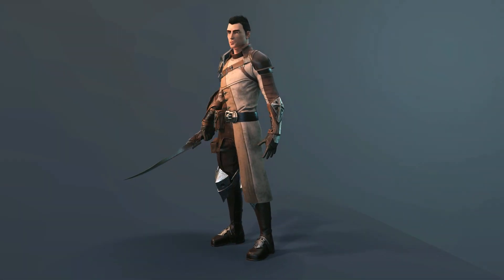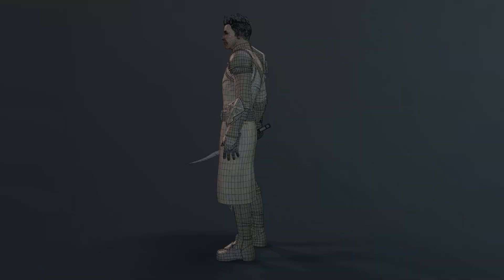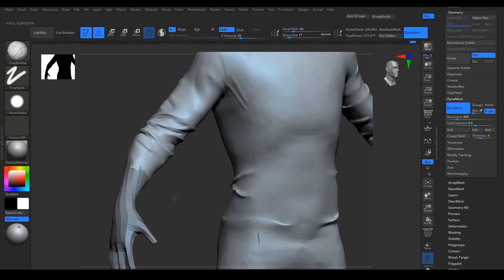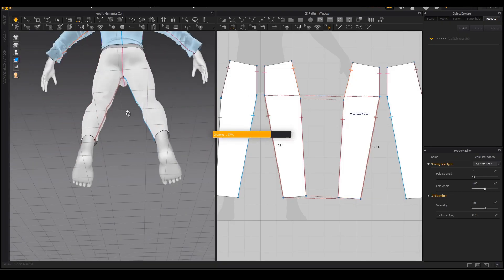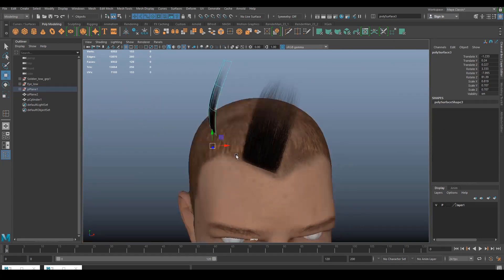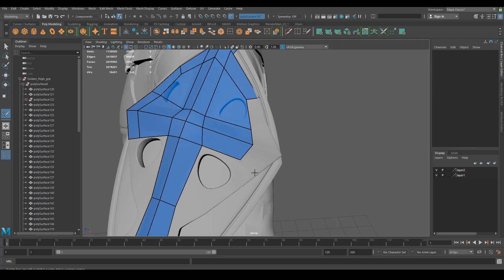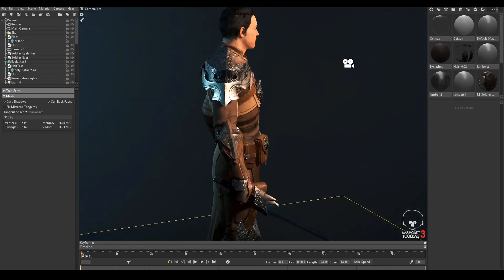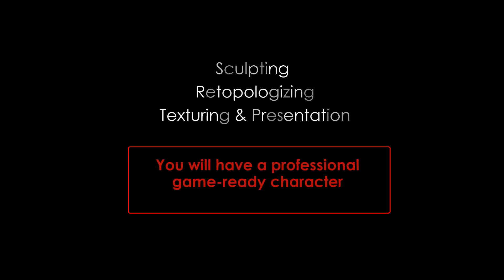Promo - Male Character Creation Complete Game Pipeline